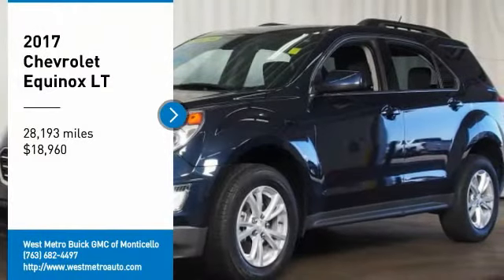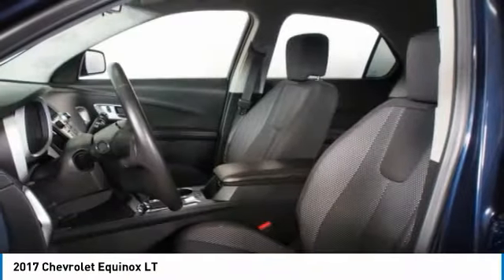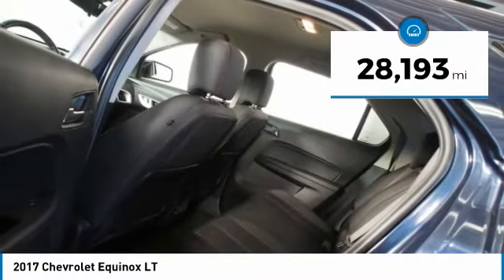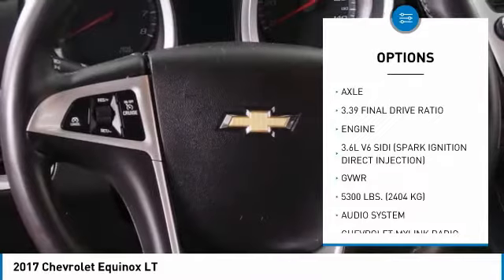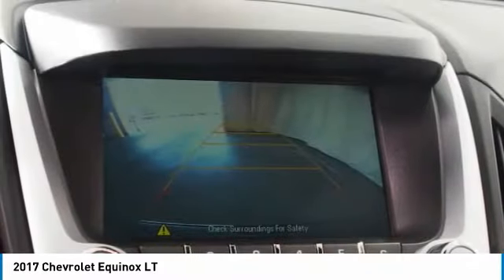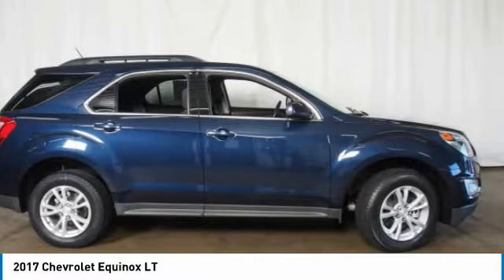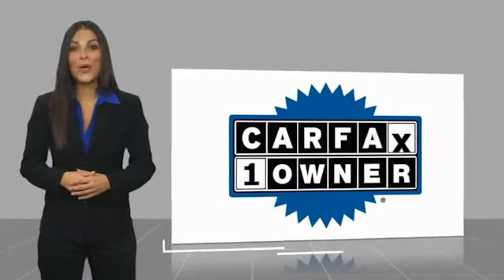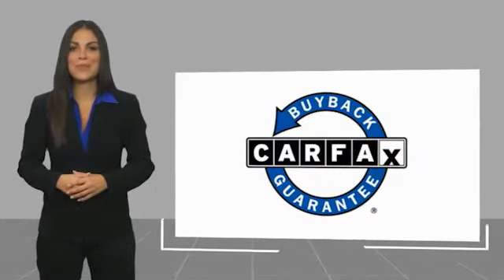2017 Chevrolet Equinox Minneapolis, St Cloud, Elk River, Monticello, MN 30073A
2017 Chevrolet Equinox LT

CARFAX One-Owner. blue velvet metallic 2017 Chevrolet Equinox LT 1LT AWD 6-Speed Automatic with Overdrive 3.6L V6 SIDI One Owner, Serviced and Detailed to Precision, Equinox LT 1LT, 3.6L V6 SIDI, AWD, 6 Speaker Audio System Feature, Bluetooth For Phone, Preferred Equipment Group 1LT.brbrThe West Metro Volume Leader. Odometer is 9334 miles below market average!brbrAwards:br  * JD Power Dependability Study   * 2017 KBB.com 10 Most Awarded BrandsbrWe are a local family owned dealership and pride ourselves on small community feel, making your vehicle buying experience as casual, fun and effortless as possible. Our online reputation speaks volumes of who we are. Thanks for looking.brbrReviews:br  * Backseat has plenty of space and slides/reclines for added comfort; optional V6 engine provides quick acceleration; interior stays quiet at speed; rides smoothly on rough roads. Source: Edmunds